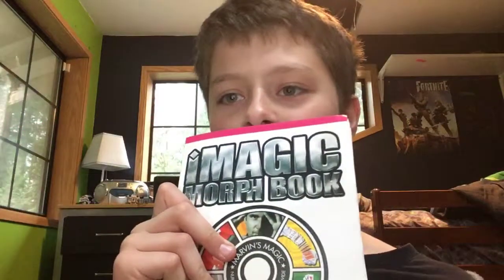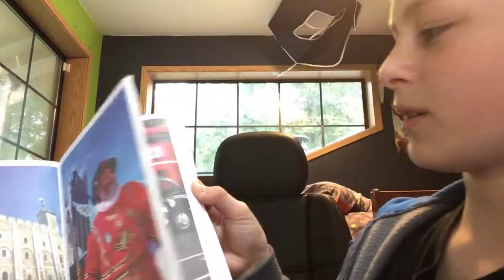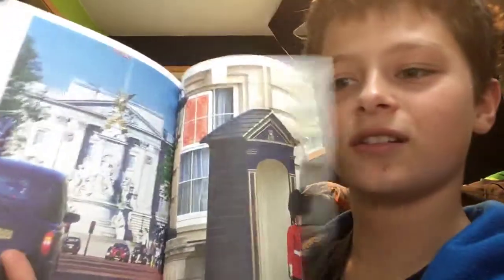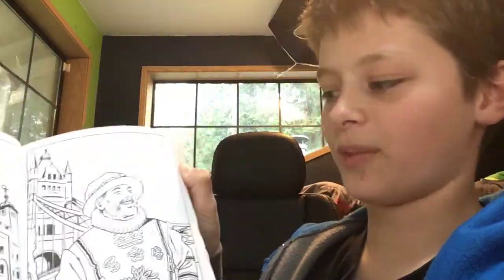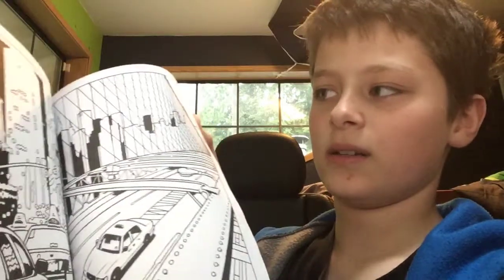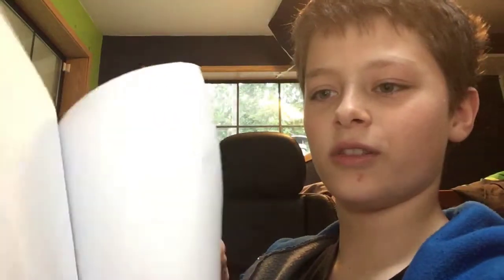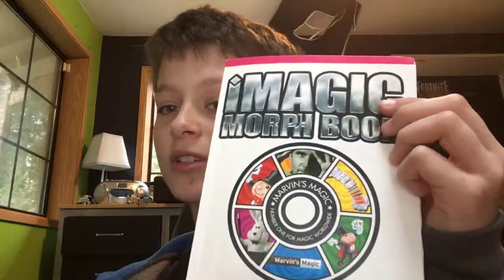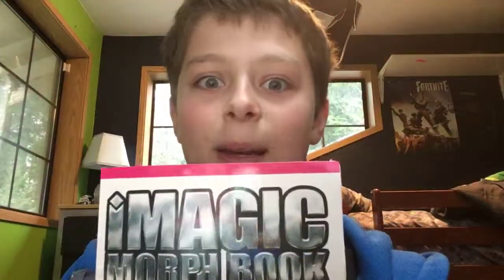I have a magic book